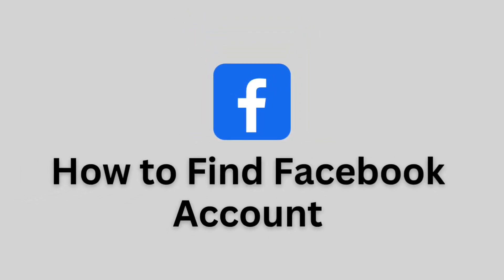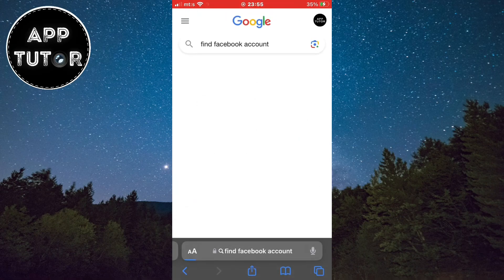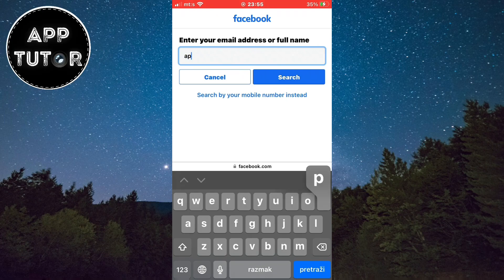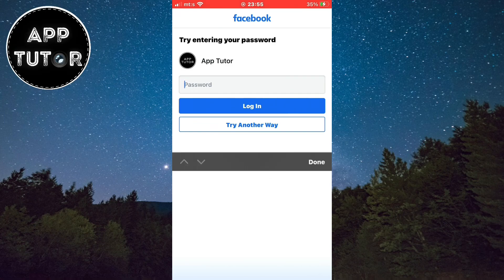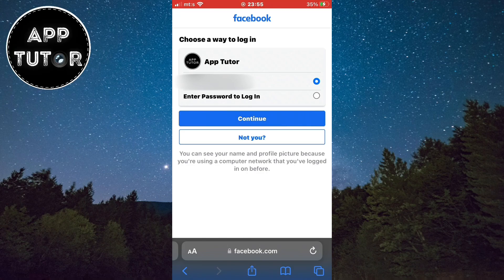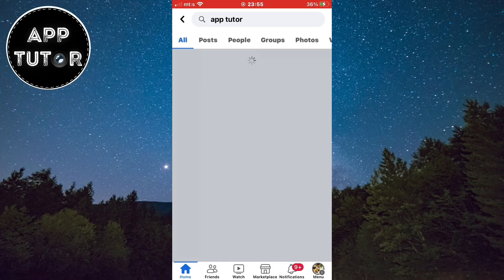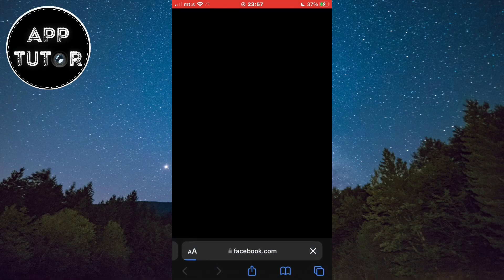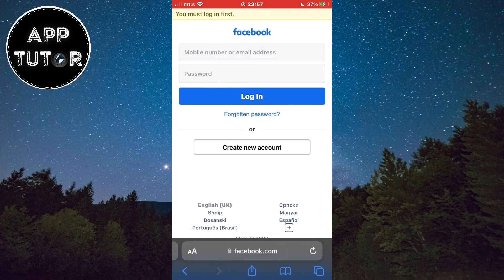How to Find Facebook Account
Let’s learn how to find your Facebook account on iOS or Android devices.